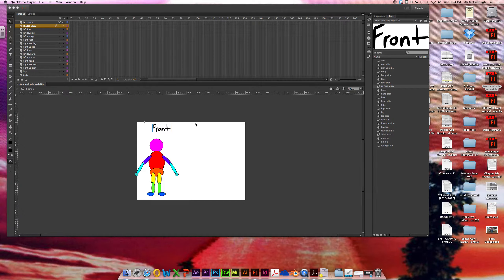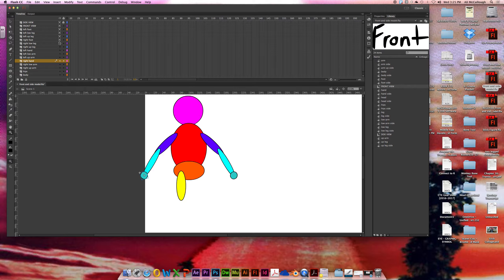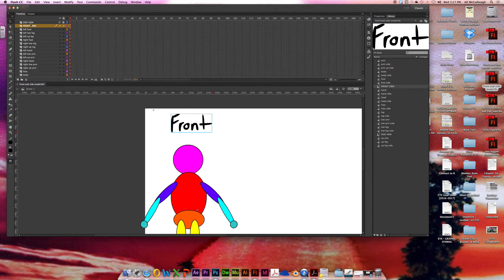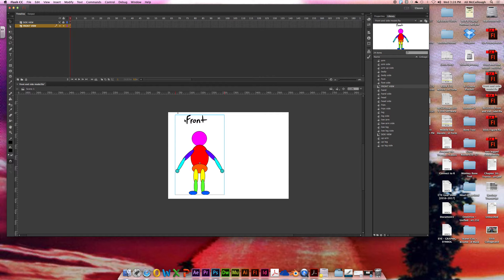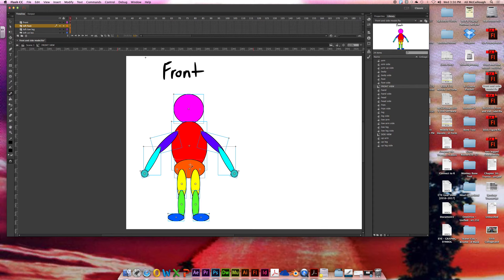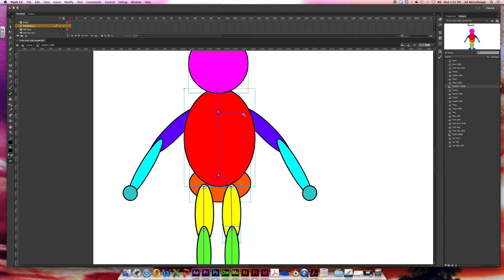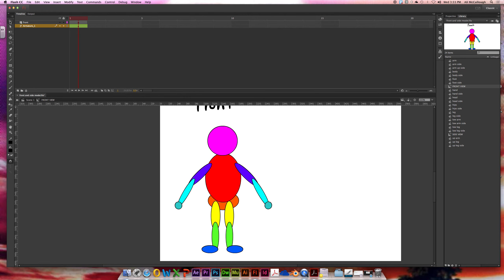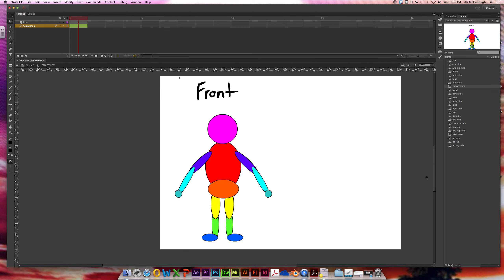1. Front Facing Character Rigging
How to rig a full skeleton using the bone tool in Adobe Animate.